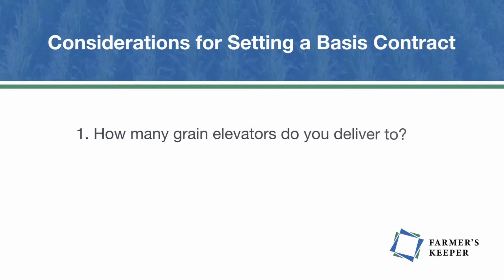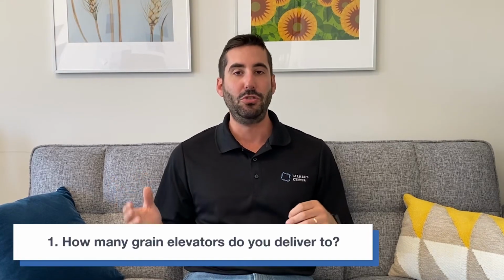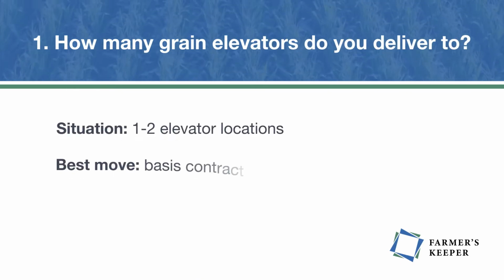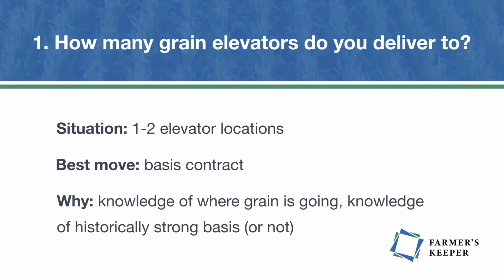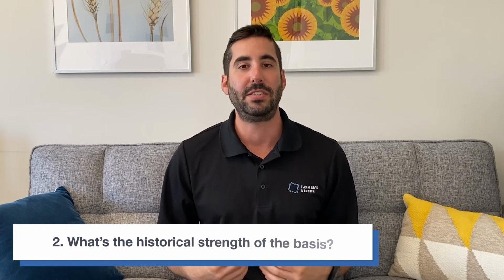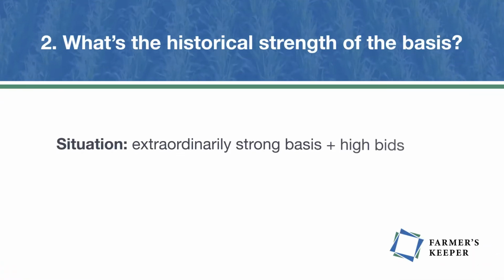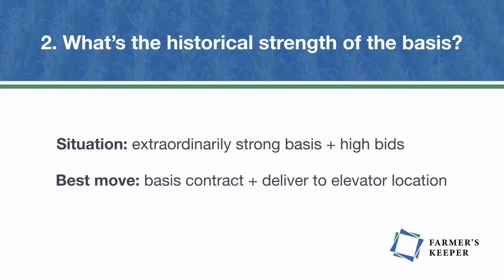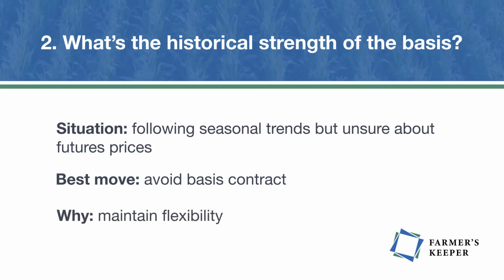Why use a basis contract in grain marketing?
We're your personal Grain Merchandiser.
We ARE NOT a commodity brokerage or grain marketing service trying to predict which way the grain markets will go.
Farmer's Keeper is a service that provides no-margin futures Pricing Tools that can be delivered to any grain elevator. If you deliver to more than 1 elevator and want to avoid margin calls, it probably makes sense to sell some of your grain through us.

Today's discussion leads us to talking about the best time to use a basis contract to market your grain.

We believe there are three considerations to make when setting a basis contract:
1. How many grain elevators do you deliver to?
2. What's the historical strength of the basis?
3. When are you planning to deliver?

Still have questions? Drop us a comment or reach out directly to Nick and the other team members here at Farmer's Keeper